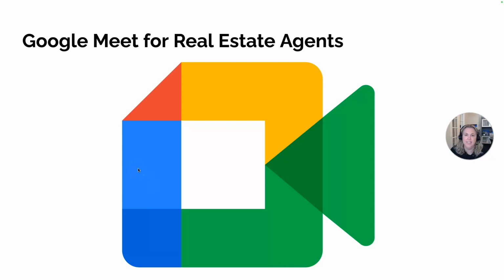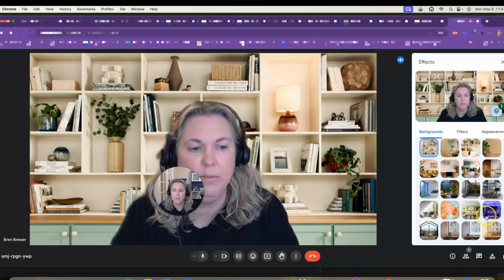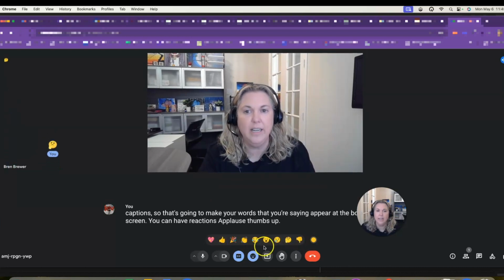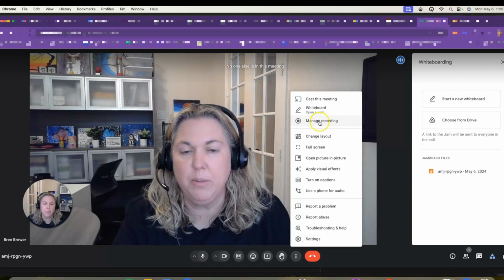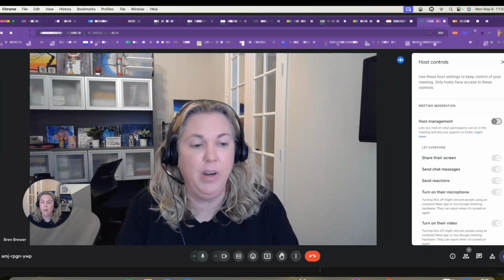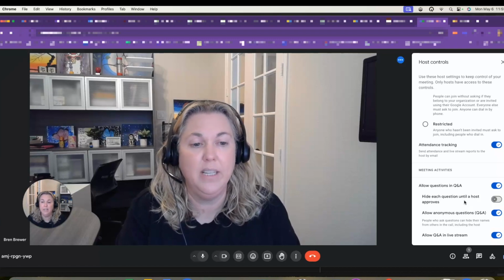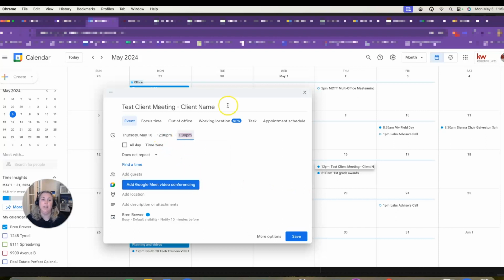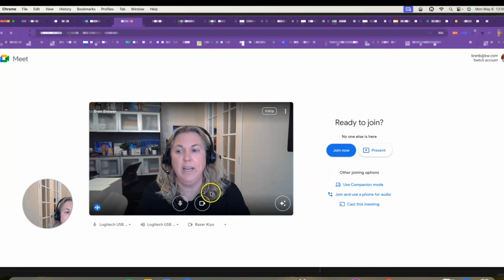Mastering Google Meet for Real Estate Agents: A Step-by-Step Tutorial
Welcome to our comprehensive tutorial on how to effectively use Google Meet for real estate. Whether you're conducting virtual tours, client meetings, or team collaborations, Google Meet can significantly enhance your real estate business. In this video, we cover everything you need to know to use Google Meet like a pro!

What you'll learn:

Setting Up Your Meeting: Learn how to schedule and customize your Google Meet sessions to ensure professionalism and efficiency.

Virtual Tours: Tips on conducting seamless virtual property tours, engaging potential buyers, and making the most of Google Meet's features to showcase properties.

Client Consultations: Best practices for holding client consultations over Google Meet, including how to present documents and agreements effectively.

Team Meetings: Techniques for optimizing team meetings and collaborations, even when working remotely.

Bren Brewer is  the Director of Technology at Keller Williams Professionals. She is a Real Estate Agent and Broker serving North West Harris County and the surrounding areas including Cypress, Katy, Tomball, Magnolia, Hockley, Pinehurst, Conroe, The Woodlands, Spring, Crystal Beach, Gilcrhist and more.